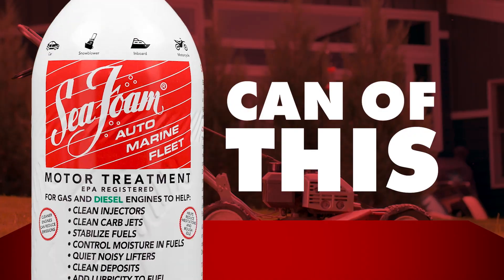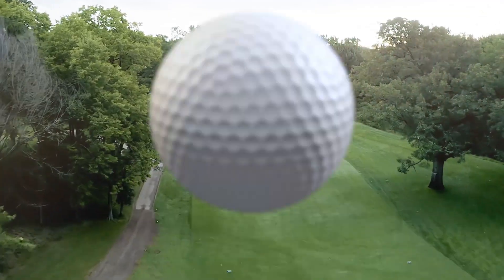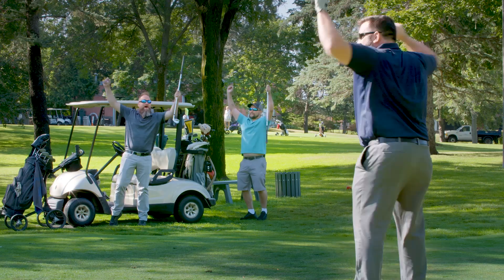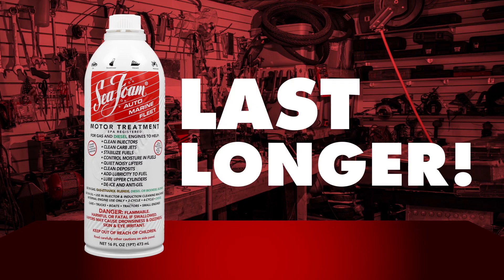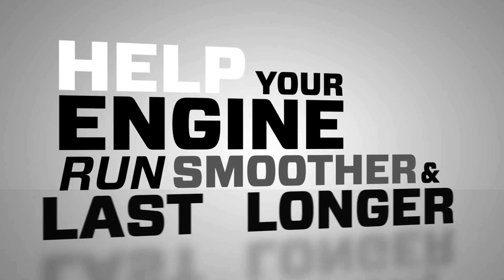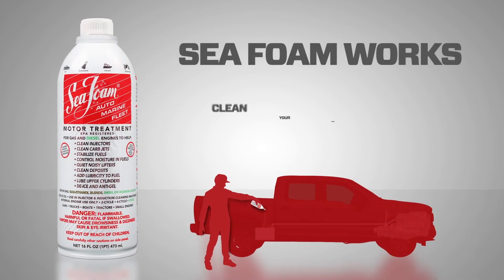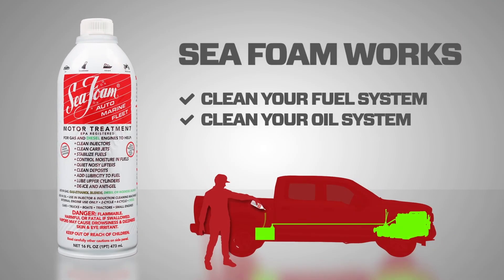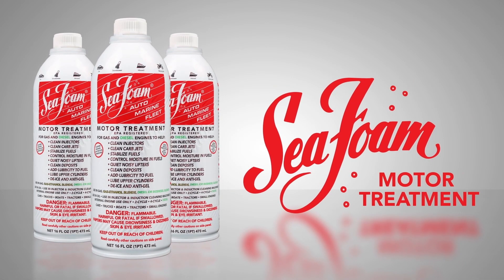Help your engine start easier with Sea Foam - just pour it in!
Sea Foam in fuel helps all types of engines start easier, run smoother, and last longer - just pour it in! Sea Foam can be used to clean fuel systems, oil systems, and stabilize stored fuel. Sea Foam is available everywhere automotive products are sold.